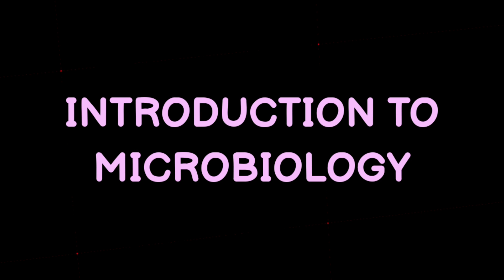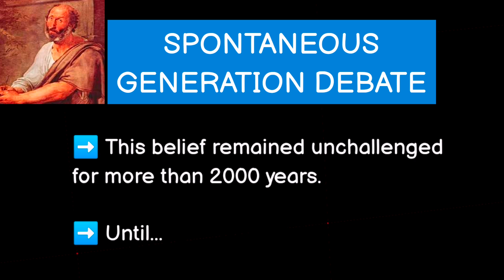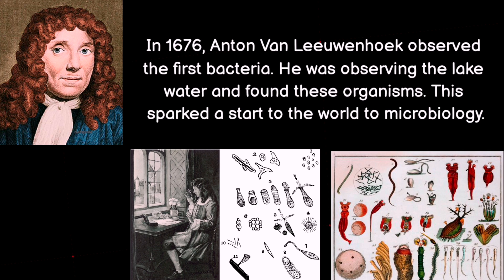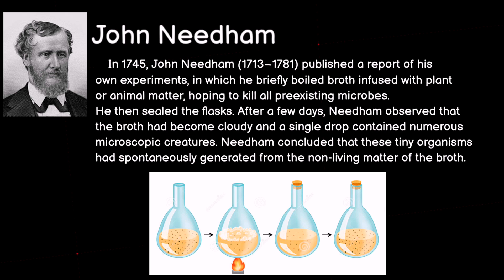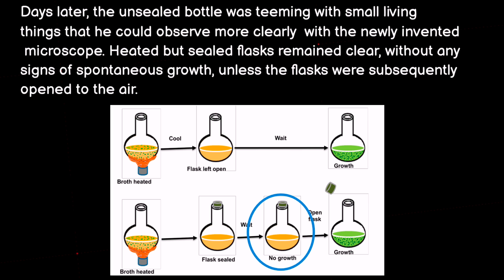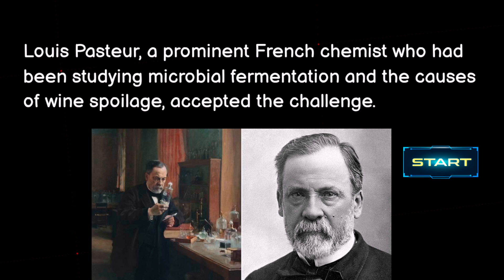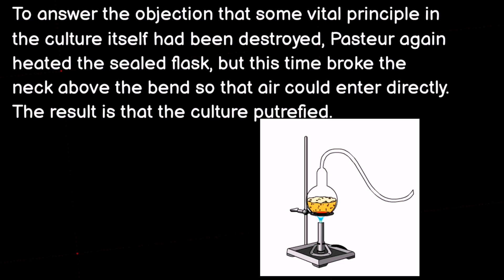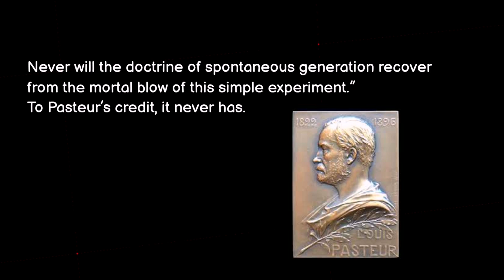History of Microbiology ( Spontaneous generation debate)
(Francesco Redi/Needham/Spallanzani /Louis Pasteur)